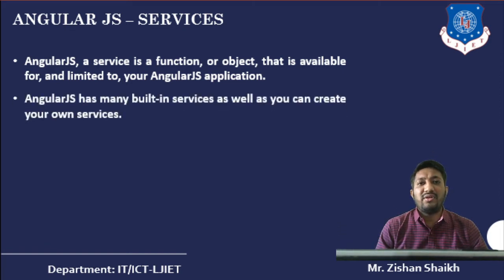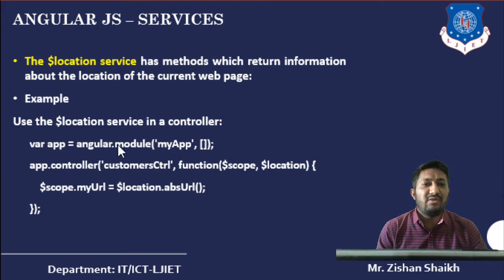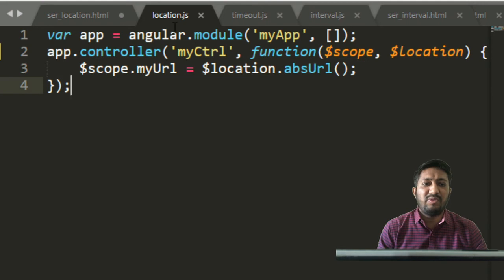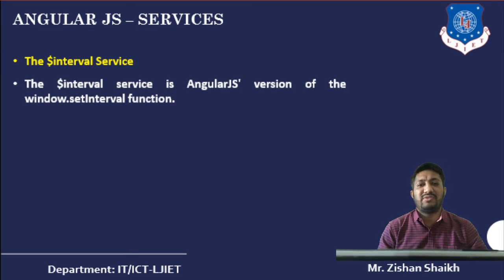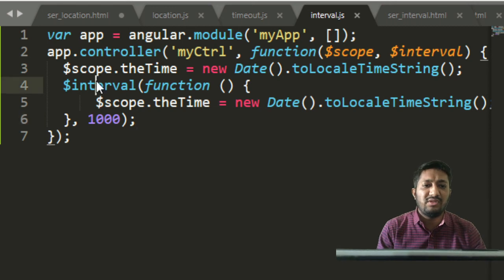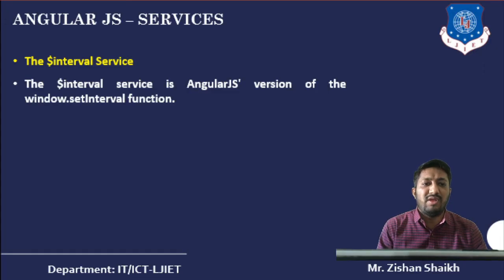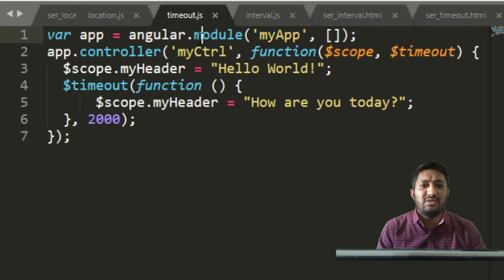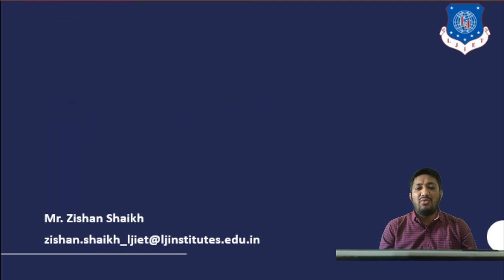AWP_Unit_2_Lec_6_AngularJS_Services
AngularJS Sevices, location, timeout, interval, http